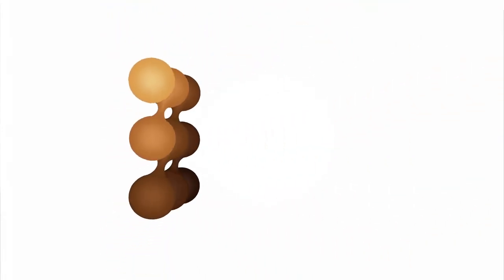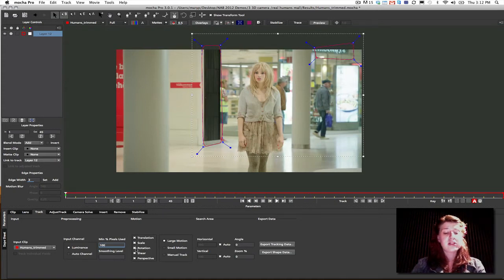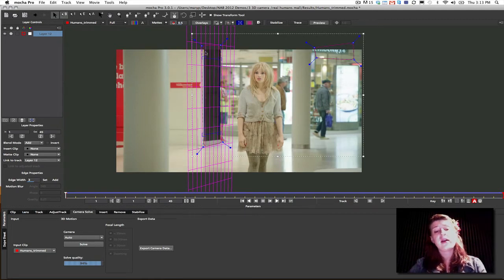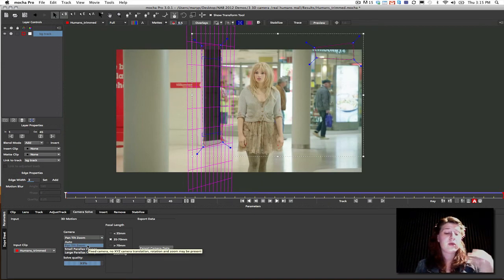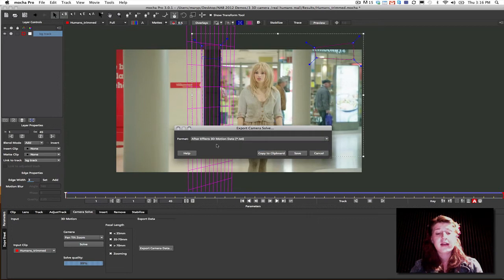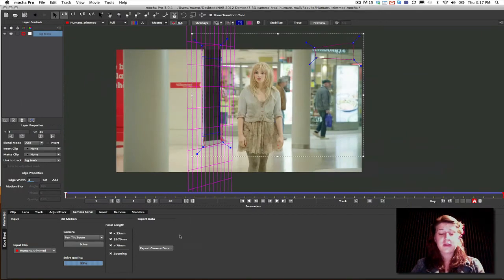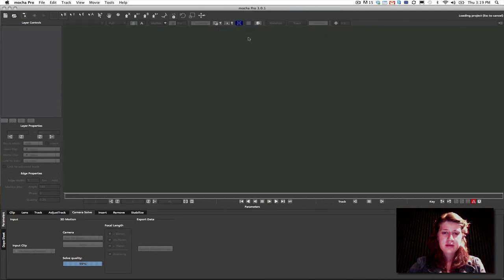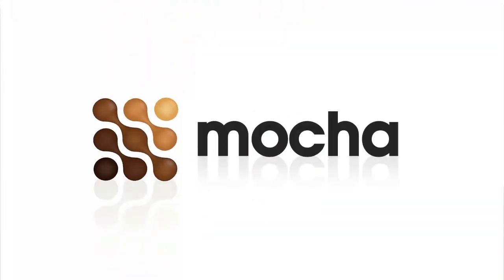motion.tv session: mocha V3s camera solver in ten minutes!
Mary Poplin did a session on mocha V3's camera solver for Motion TV
If you missed her session, you can catch a re-run here. As usual, if you have any questions, check out our forums and let us know!